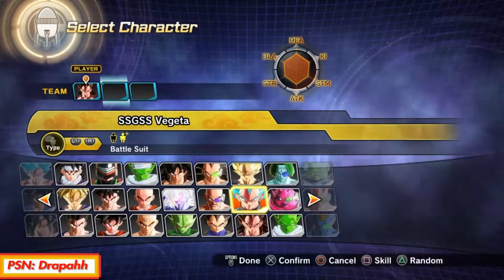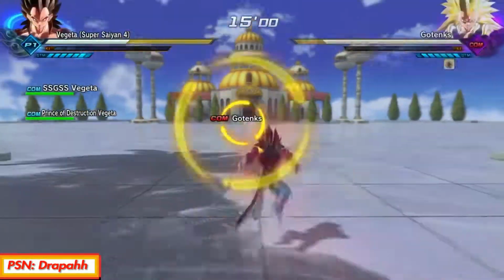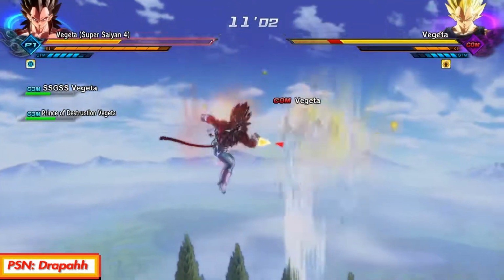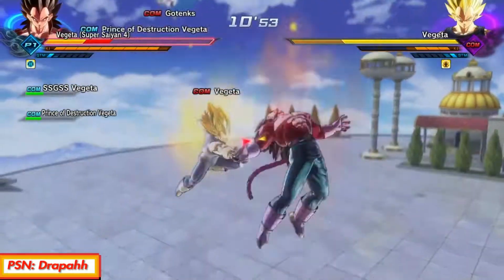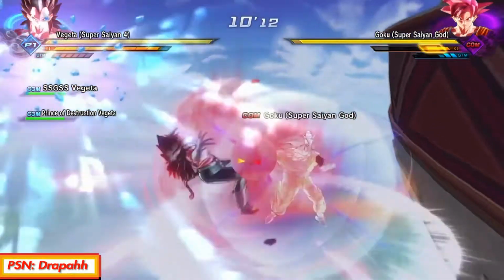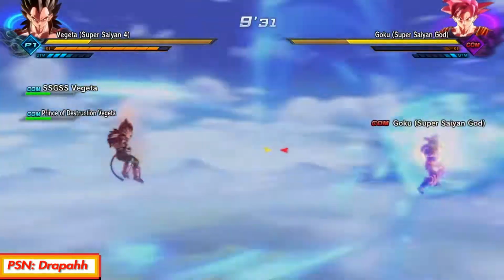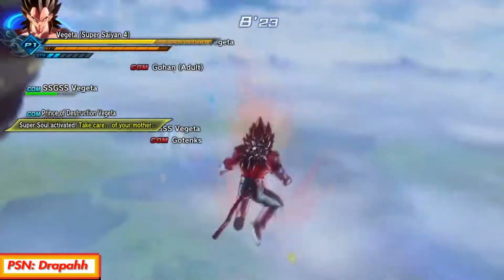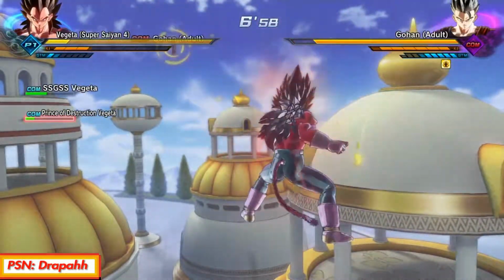VEGETA | Dragon Ball Xenoverse 2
All Vegeta Forms on one team

Add Me On Dokkan and Legends
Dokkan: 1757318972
Legends: 2m5scqmk